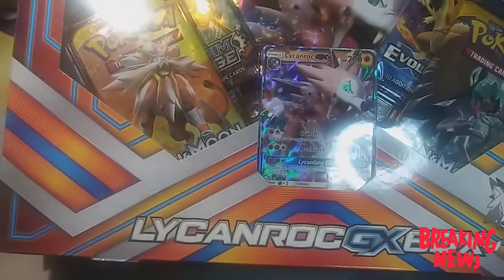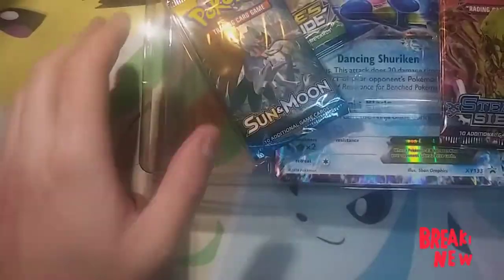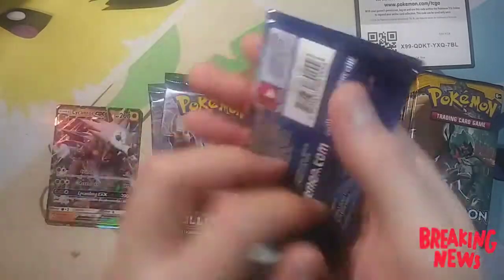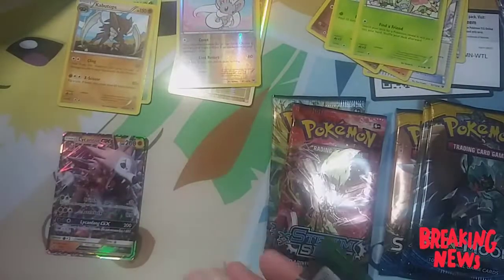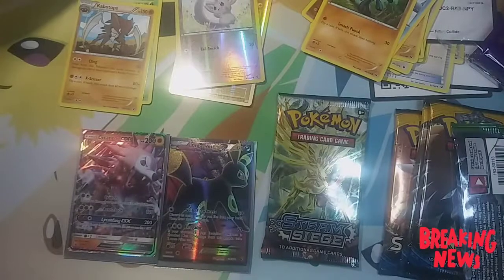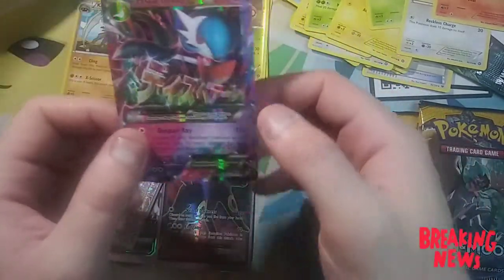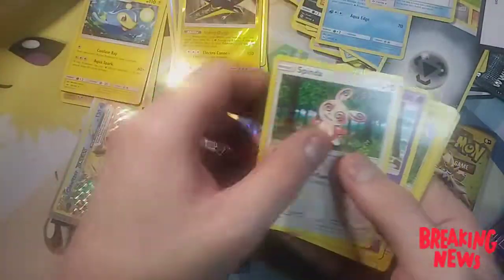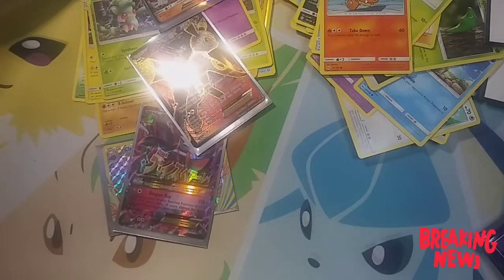Pokemon Ex and GX boxes